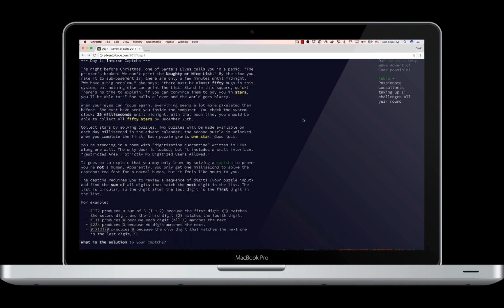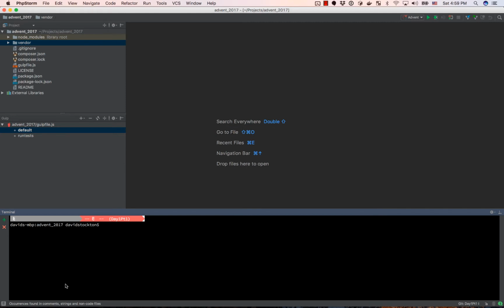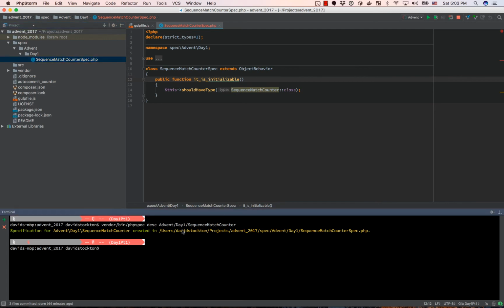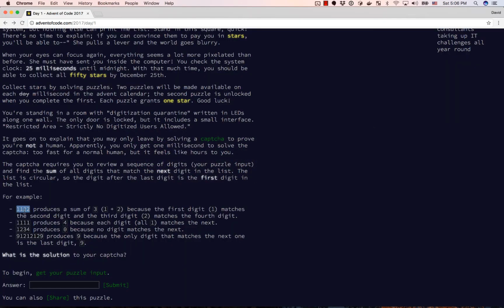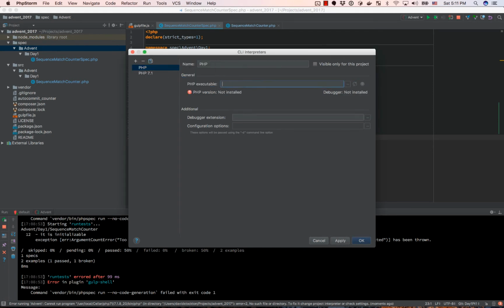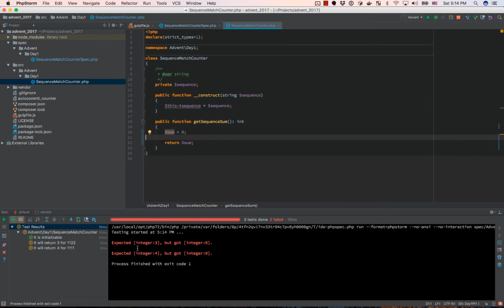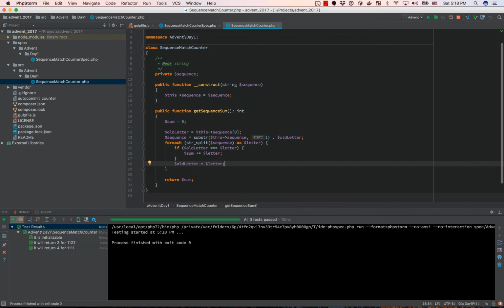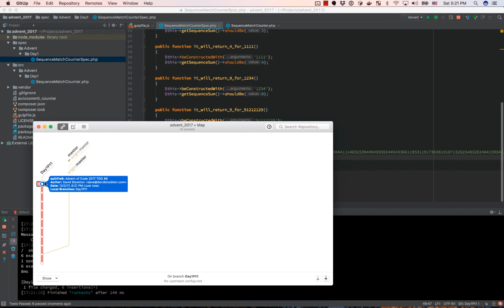Advent of Code 2017 - PHP TDD with PHPSpec - Day1 - Part 1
PHP TDD solution to part 1 of Advent of Code's day 1 part 1 problem. Learn how to do test-driven development with PHPSpec

Branch: Day1Pt1-StepByStep